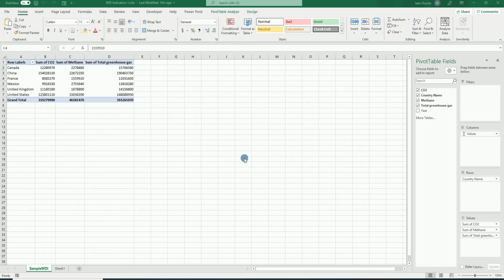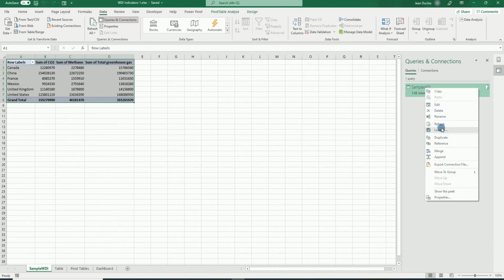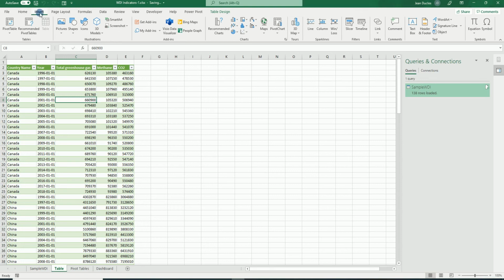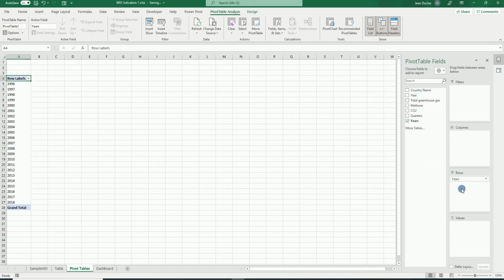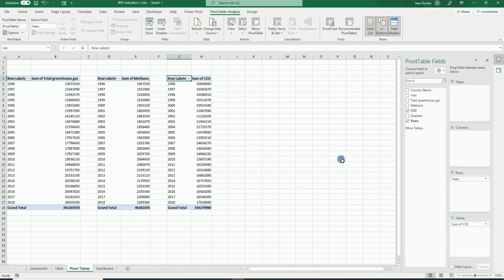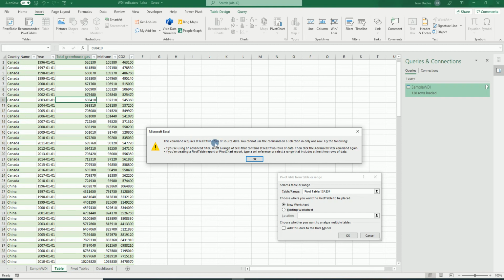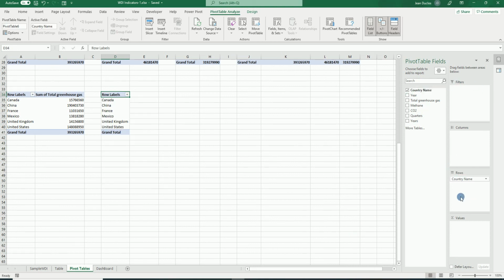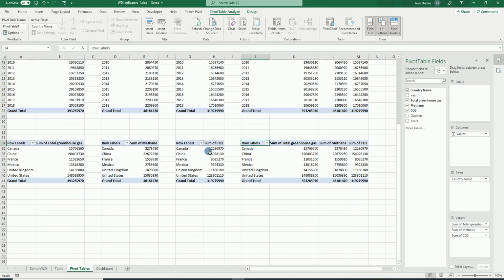WDI Dashboard - 1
Dashboard for World Development Indicators